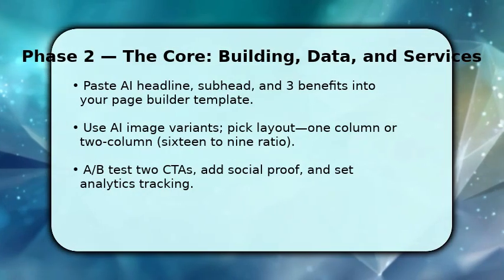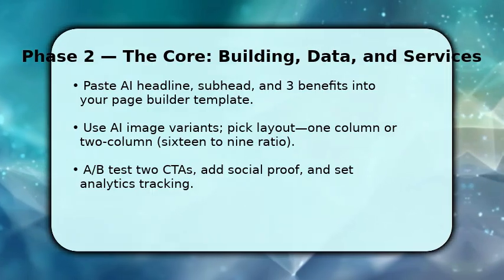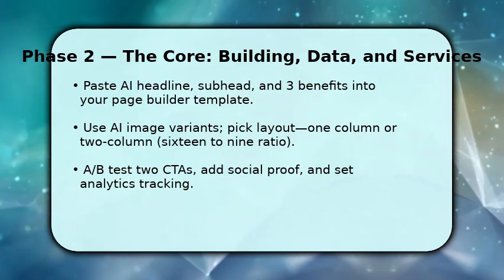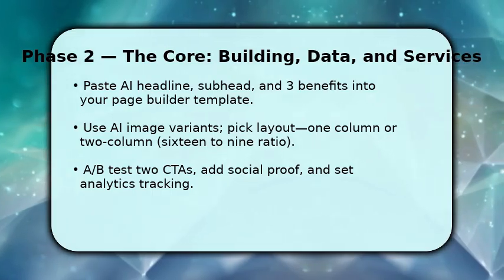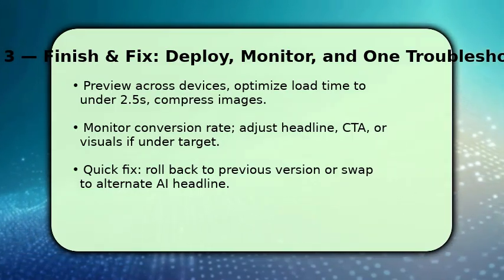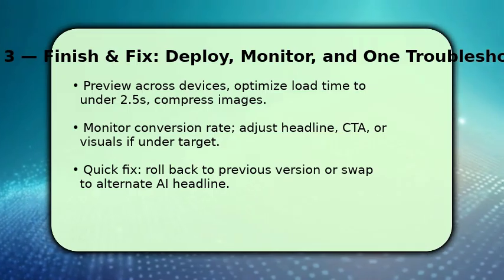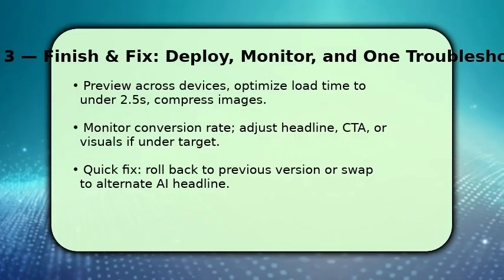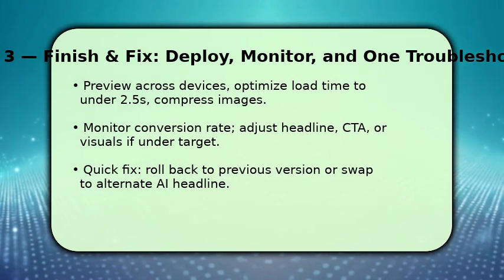How to Create a Landing Page with Ai - Step by Step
How to Create a Landing Page with Ai - Step by Step | 🔒 Surfshark VPN Deal — Stay private and secure. $1.99/mo + 3 Months Free ▸

Learn the step-by extricate process of creating a landing page using AI with our comprehensive guide. Discover cutting-edge tools and techniques to optimize your website for conversions, featuring expert tips on design, functionality, and user experience.

create landing page, AI lander creation, website conversion optimization, landing page design tutorial, user engagement with AI